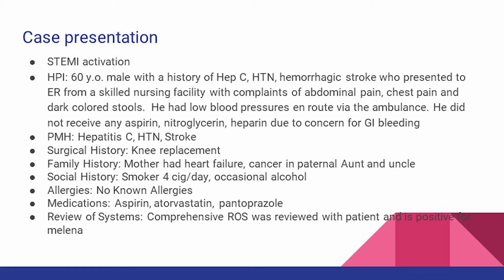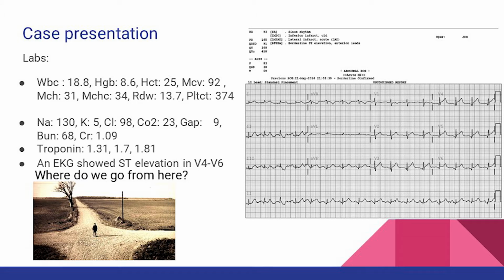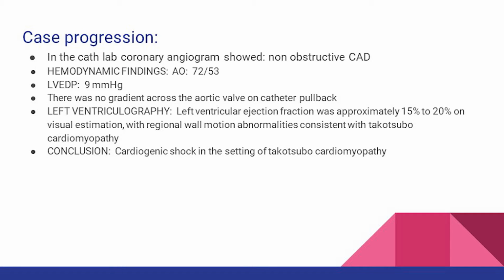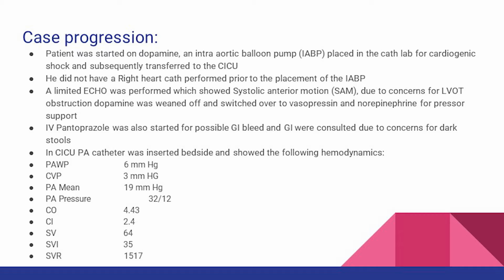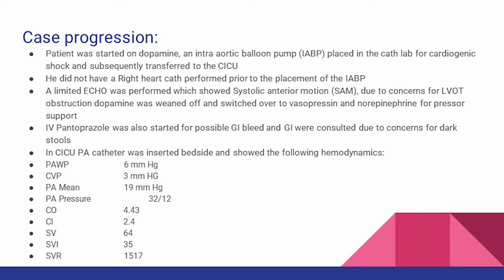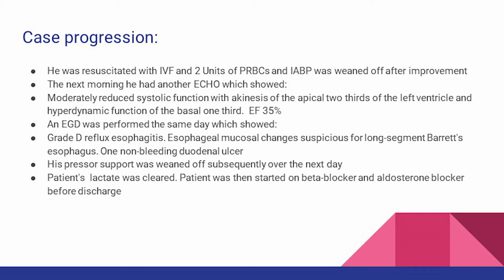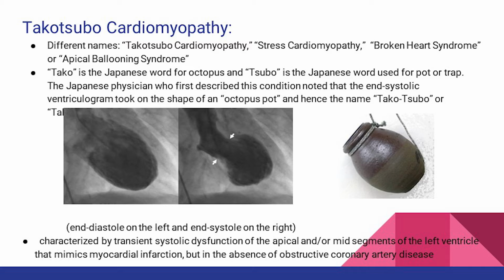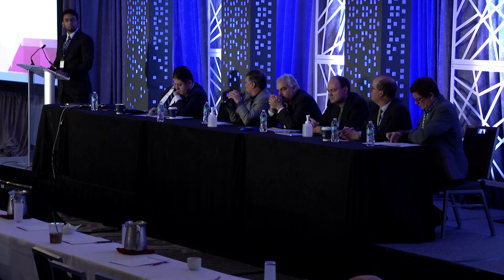Session 9: Takotsubo Cardiogenic Shock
Mohammed W. Ansari, MD
Assistant Professor,
Internal Medicine,
University of Kansas Medical Center